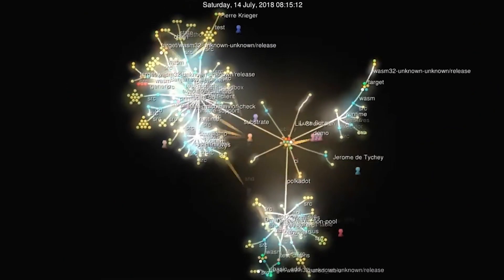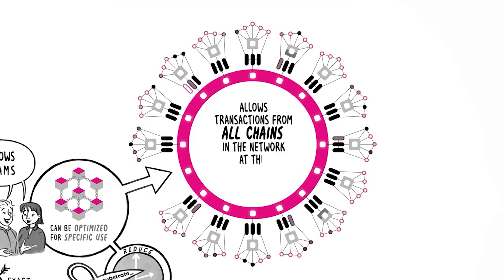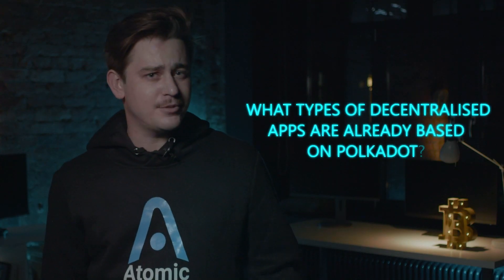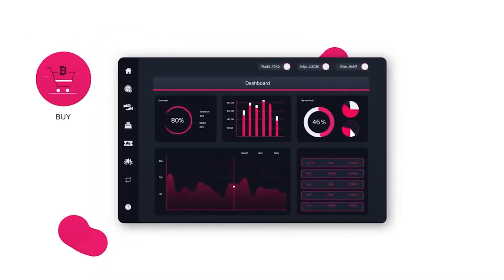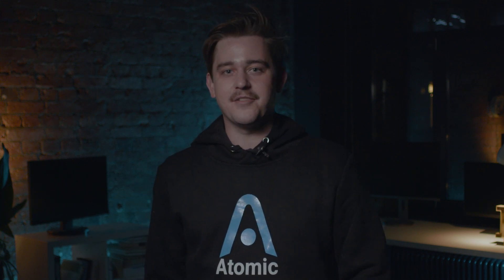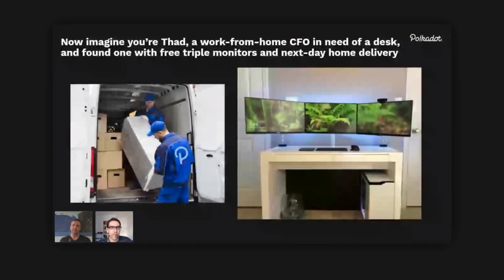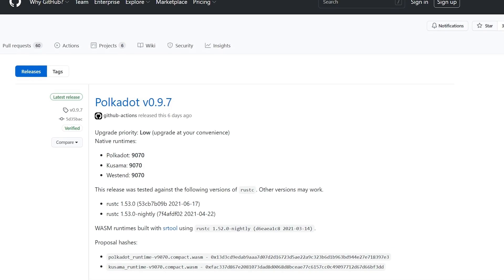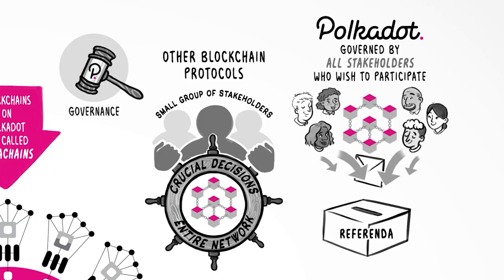What is Polkadot? | DOT Coin Explained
00:00 Overview of Polkadot
00:30 What is Polkadot
1:48 How does Polkadot Work?
2:56 Types of Decentralized apps based on Polkadot?
3:50 Future Updates on Polkadot
4:53 Polkadot (Dot) Price
5:13 Polkadot vs Ethereum 2.0
6:30 Polkadot and Cardano Future Prediction

Polkadot is a blockchain protocol with two goals: shared security for all connected parachains and XCMP compatibility for all connected chains.
We'll walk you through the actions you can take right now to start constructing your vision with Polkadot in today's video as well as a complete history of the Polkadot token and DOT blockchain.
Polkadot is one of a number of competing blockchains attempting to build a cryptocurrency ecosystem, with Ethereum (ETH), Cosmos (ATOM), and EOSIO being notable examples (EOS).
Polkadot, which debuted in 2020, is one of the newest, and it introduces a variety of revolutionary technical innovations in order to achieve its ambitious goal.